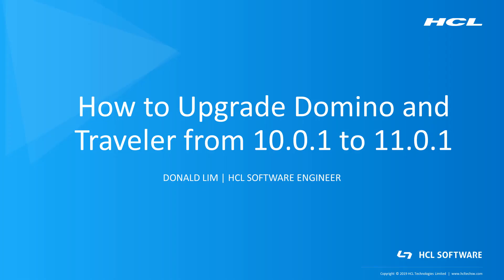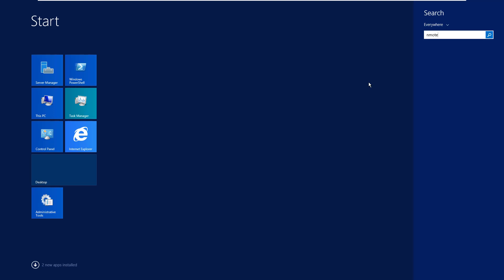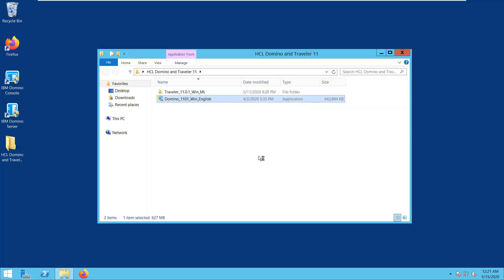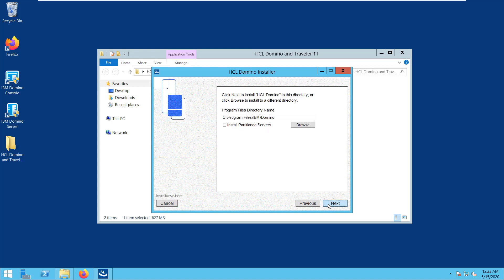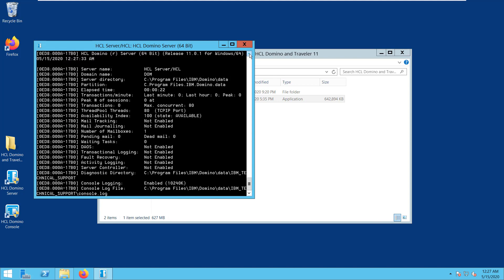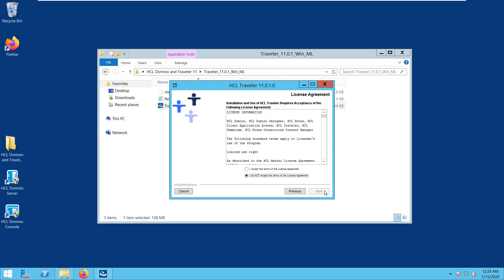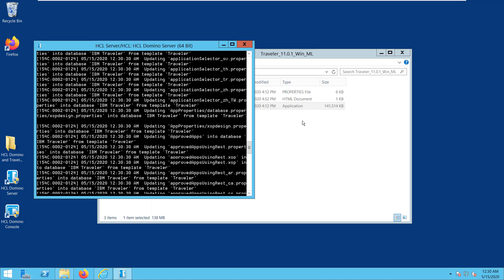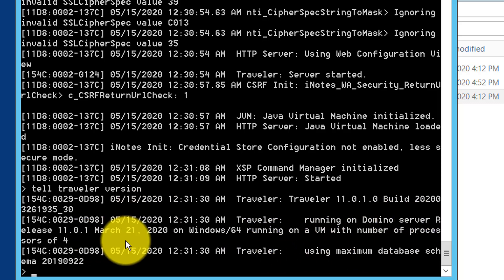How to upgrade Domino and Traveler 10.0.1 to 11.0.1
This video explains the steps on how to upgrade both Domino and Traveler 10.0.1 to 11.0.1. Listen to our Traveler expert, Donald Lim, as he demonstrates an upgrade as well as share a list of things that you have to consider when doing a Traveler upgrade.